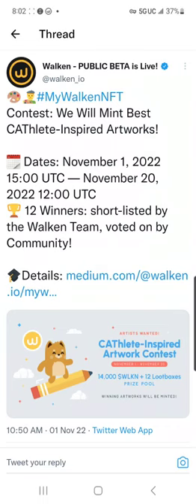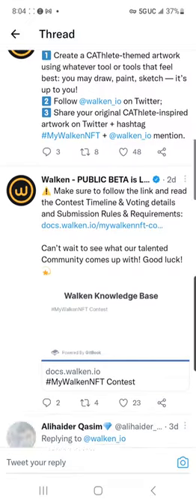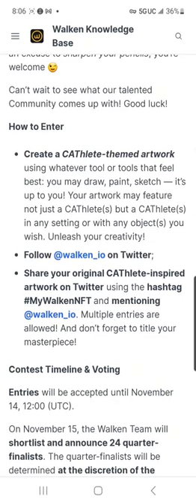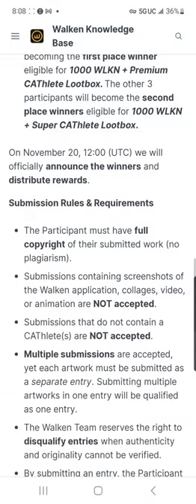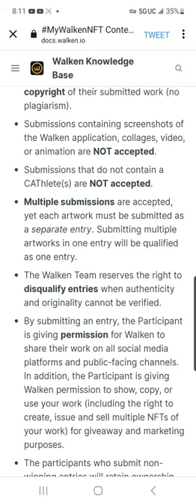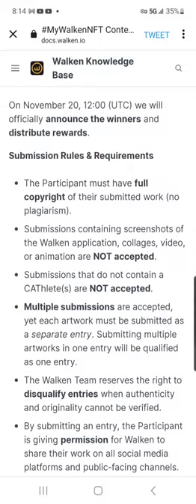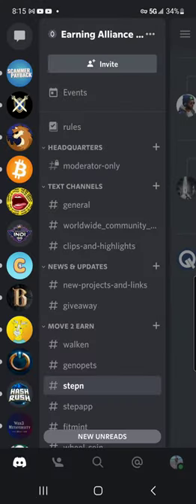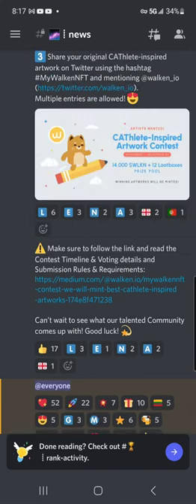Walken Brand New Giveaway/Halloween Story Competition and Finally Walken Ambassadors Announced!!!!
This is a Video going over all of the new stuff Walken has going on and all the rules involved with it.